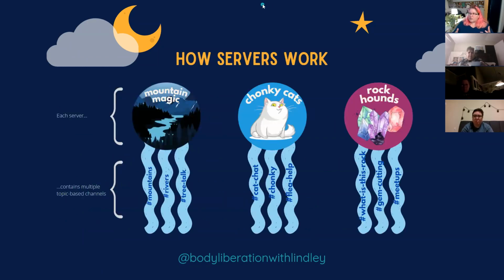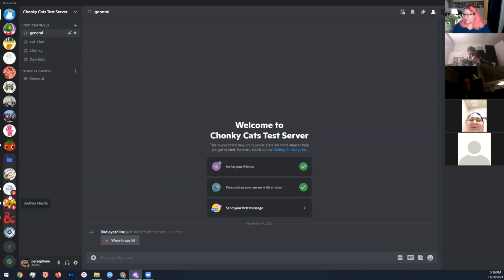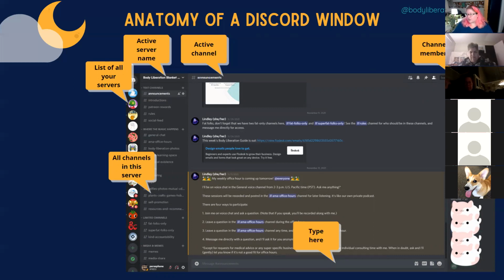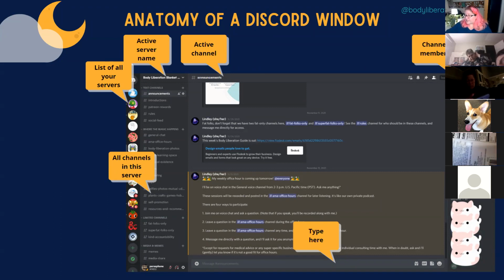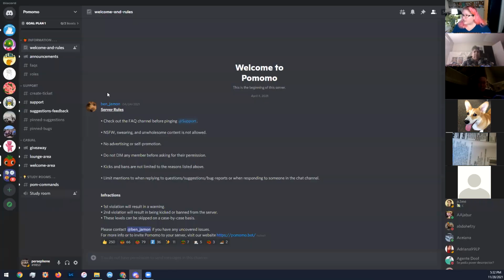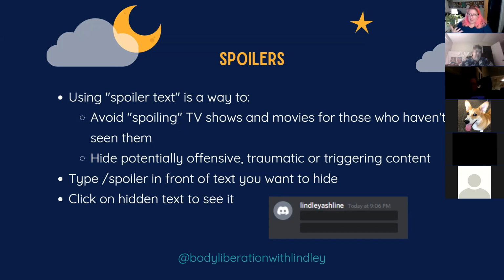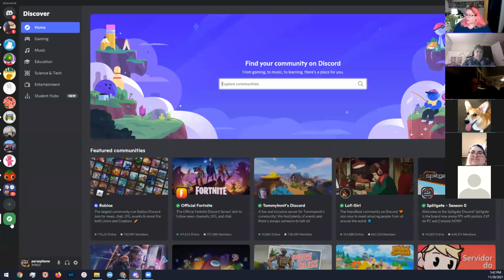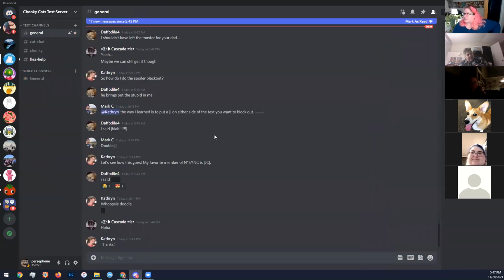How to use Discord for absolute beginners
As more people move from Facebook to other chat spaces, it's time to get familiar with Discord. In this friendly and easy-to-understand workshop, we cover:

» How is Discord different from Facebook, Twitter or Slack?
» How to log in, join servers and chat
» Free vs. paid accounts
» Muting, blocking and spoilers
» How to create your own Discord chat server